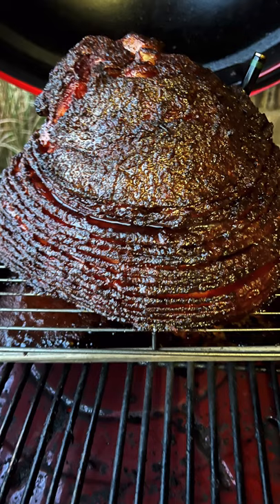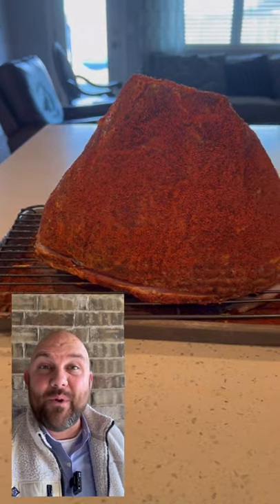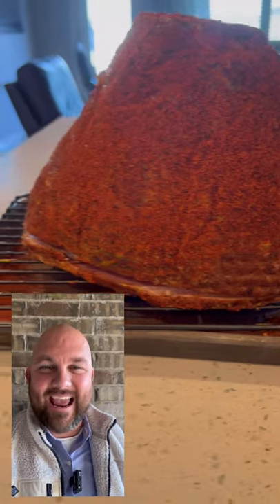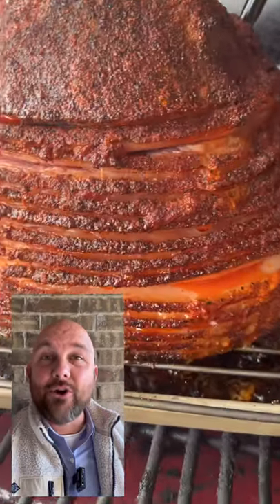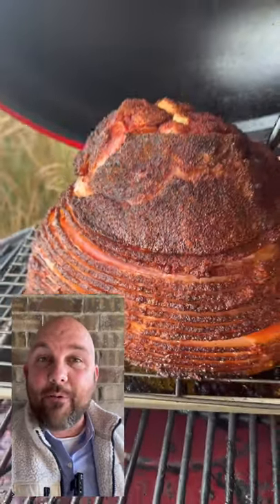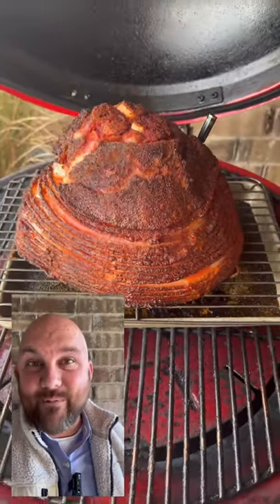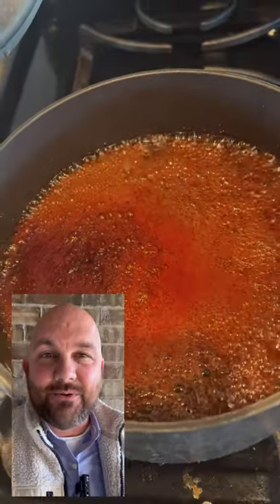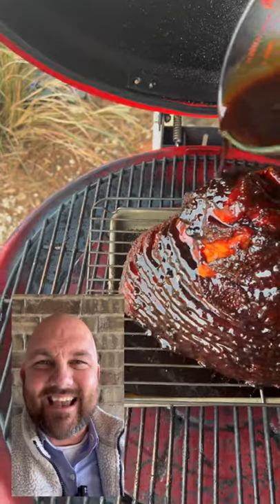Smoked Pineapple Bourbon Glazed Ham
A quick thanksgiving or friendsgiving ham recipe. Check out this fun Pineapple Bourbon Glazed Ham double smoked on the Kamado Joe Kettle Joe.

Pineapple Bourbon Glazed Spiral Ham

* Spiral Cut Ham or any pre-cooked ham
* 18 oz. Pineapple Preserves
* 1/3 cup Dark Molasses
* 1 cup Honey
* 1 cup Bourbon
* 1/2 cup Brown Sugar
* 1 tbsp. Ground Mustard
* 1/2c Rub

🔥 BBQ Grills 🔥
1. Kettle Joe
2. Kamado Joe Classic
3. Joe Jr